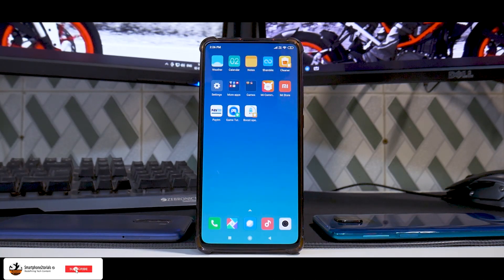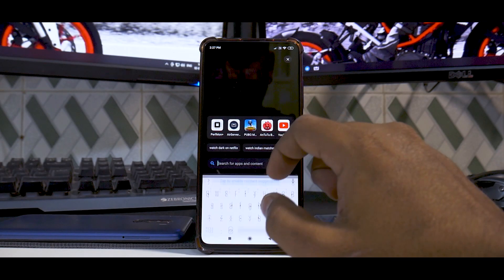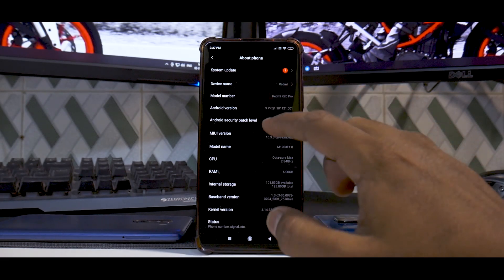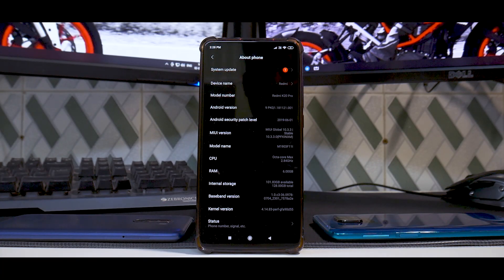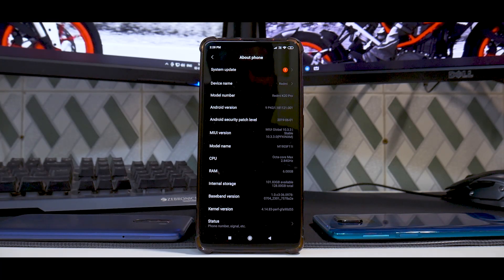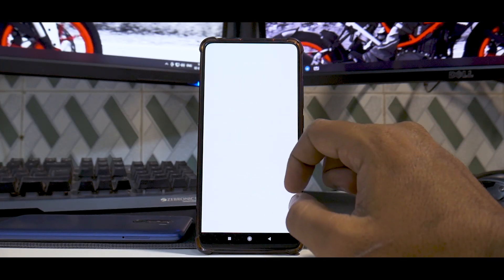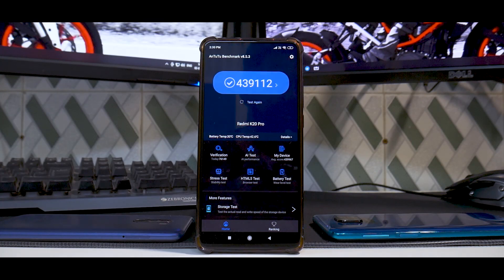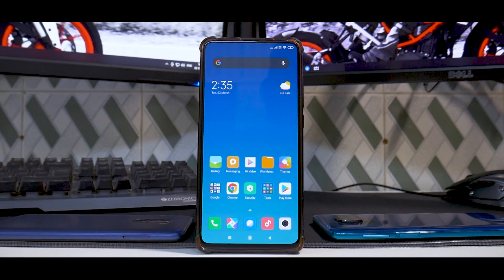K20 Pro On Miui 10.3.3 In 2021 !!! Did Xiaomi Reduce Performance ? Truth Behind MIUI Updates S2 E1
We downgraded the K20 Pro to MIUI 10.3.3 and ran benchmarks to check if xiaomi has intentionally reduced the performance with MIUI 12.

1) Silver       - Rs 29 per month : Access to behind the scene videos.
2) Gold         - Rs 59 per month : Gold members get to play with me on live stream sessions + silver perks.
3) Platinum     - Rs 89 per month : Exclusive members-only videos
4) Diamond      - Rs 159per month : Diamond members can request a video of their choice as long as I have that device.